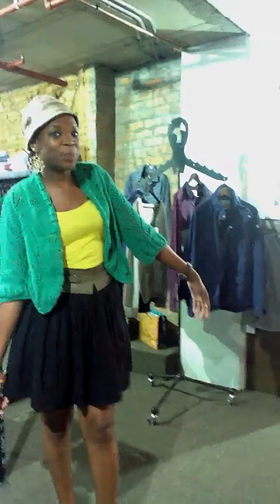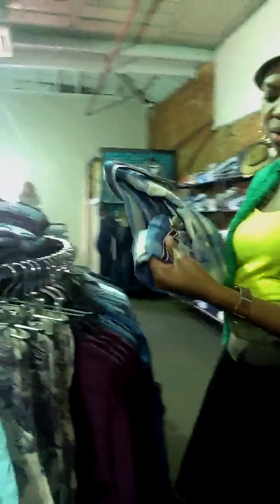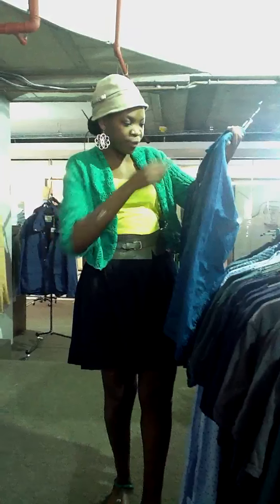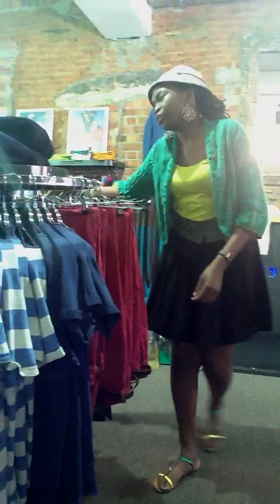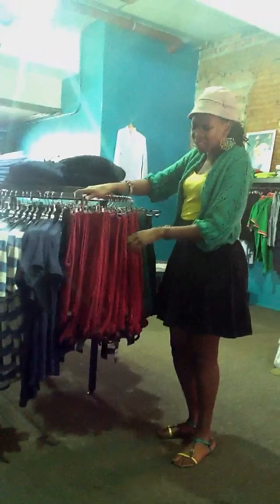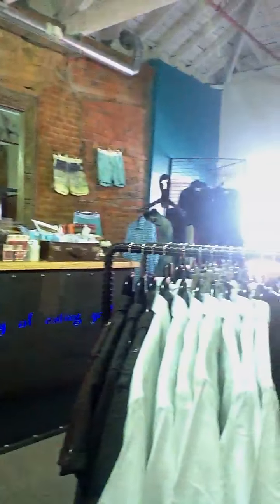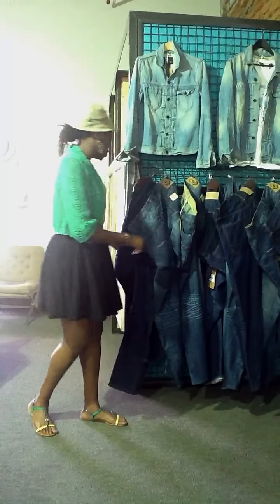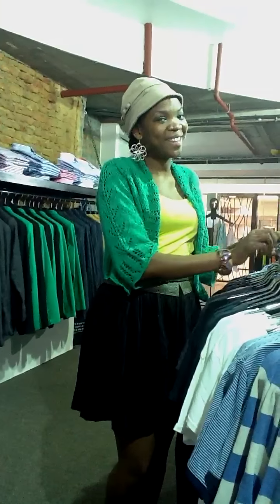Scotch and Soda at Peacock Blue in the Cape Quater Cape Town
Makeda is the cool lady at the Peacock Blue shop in the cape Quarter she shows us arround this new shop showing us all the brands especially Scotch and Soda